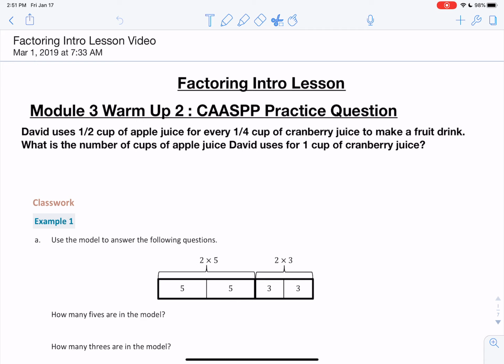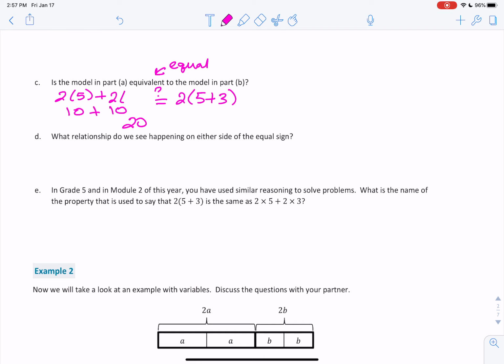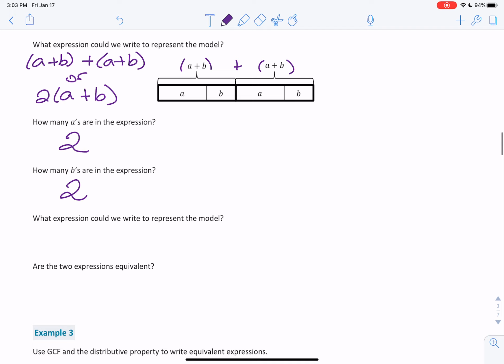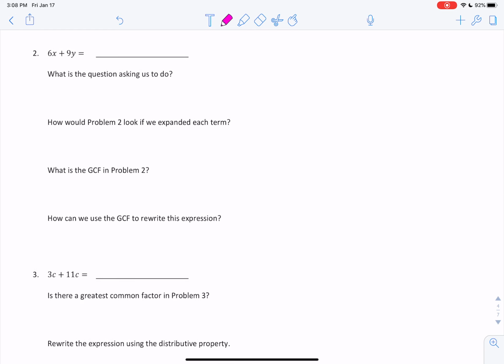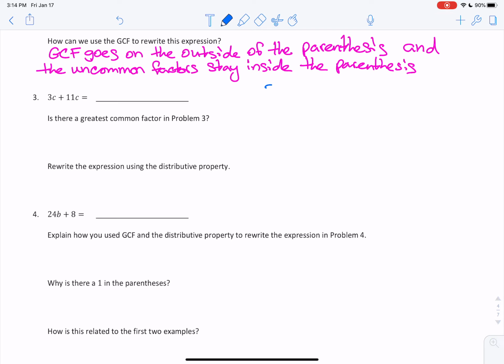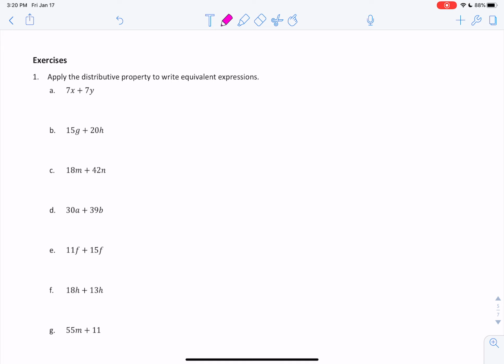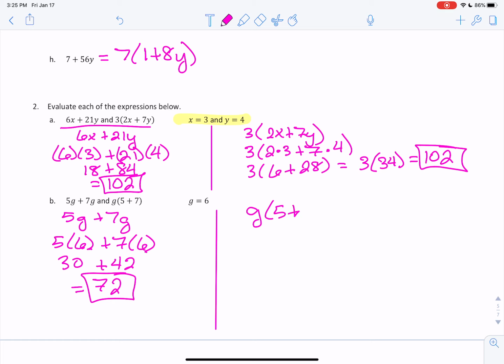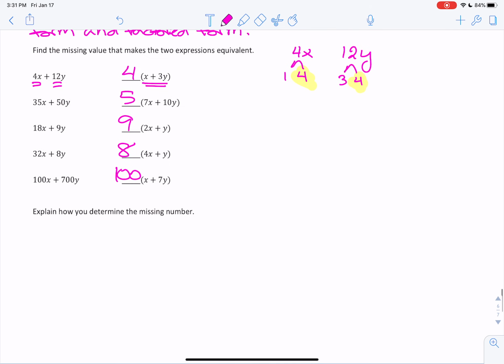Factoring Intro 👩‍🏫​ Follow Along | Step By Step Instruction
Introduction to factoring. Engage NY Grade 6 Module 4 Lesson 11

Mrs. Rodrigues